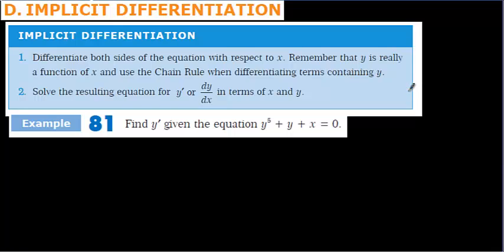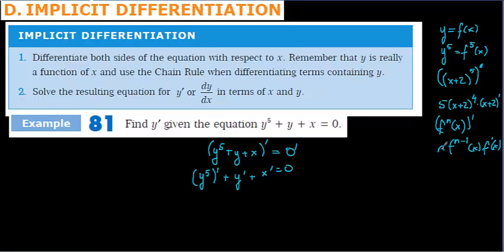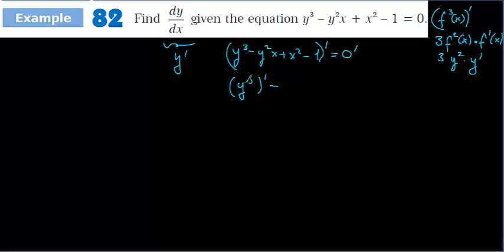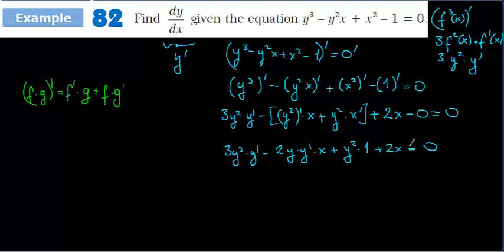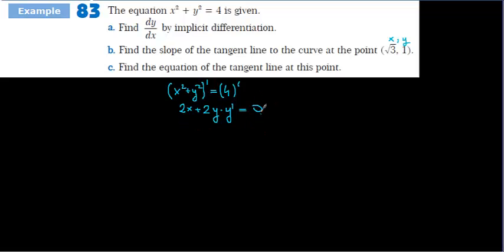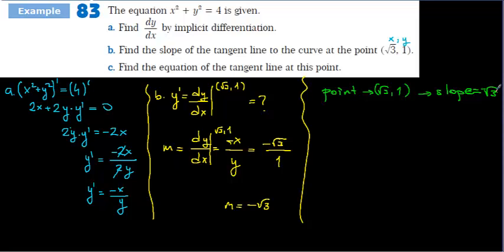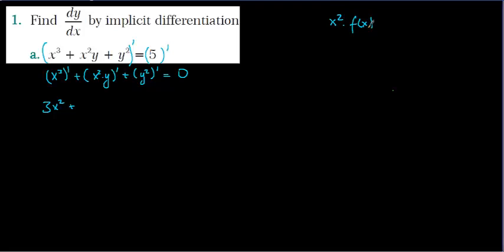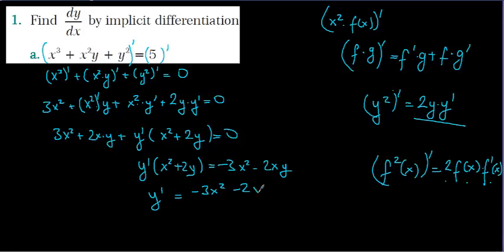Implicit Differentiation Lesson16